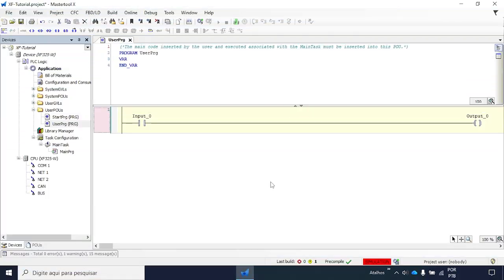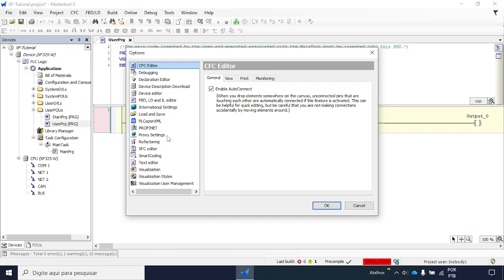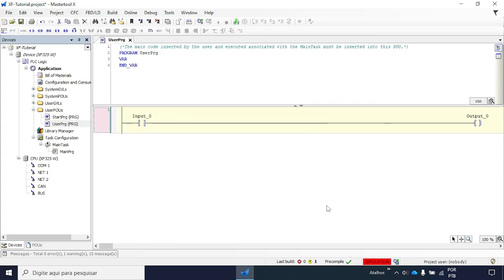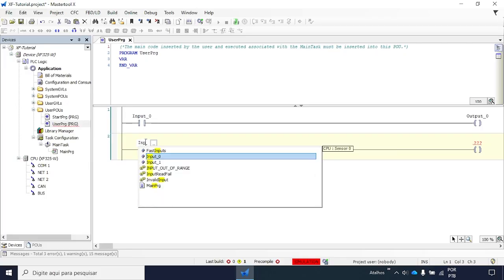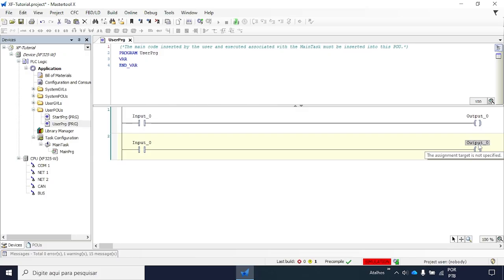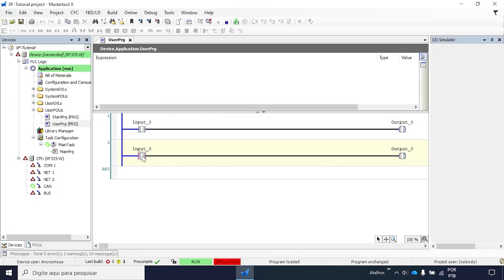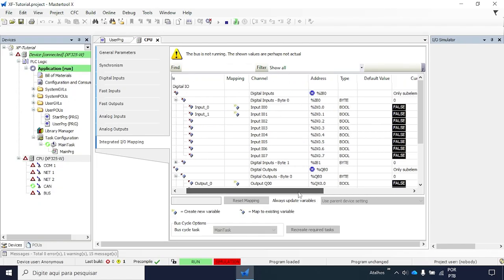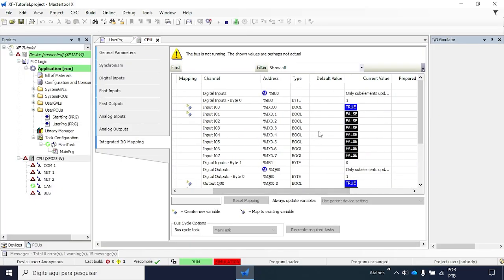Nexto XF #08 - Enabling Input Wizard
In this tutorial, you’ll learn how to enable the Input Wizard in Nexto XF. A feature that streamlines data entry and makes application configuration simpler and more organized.